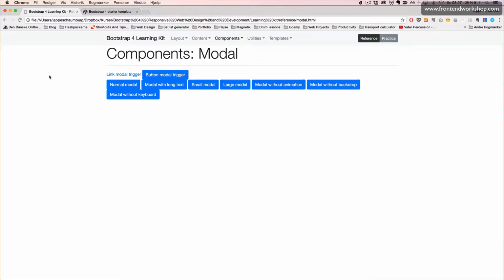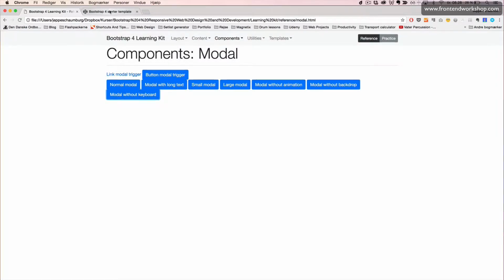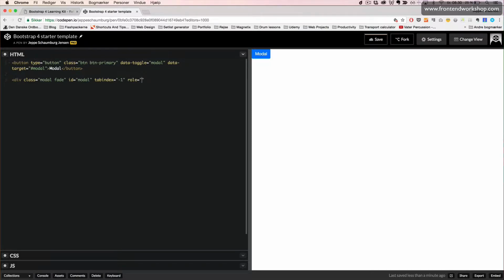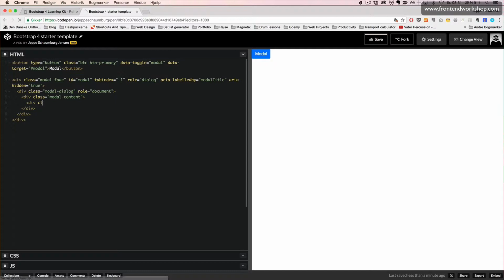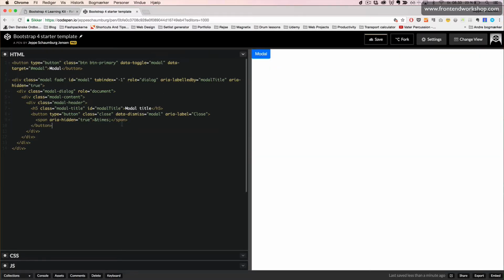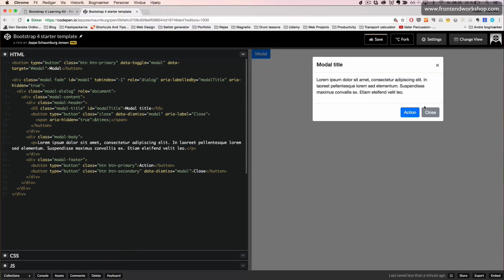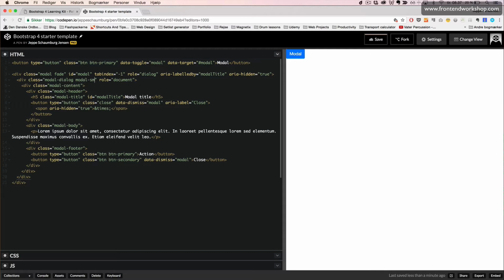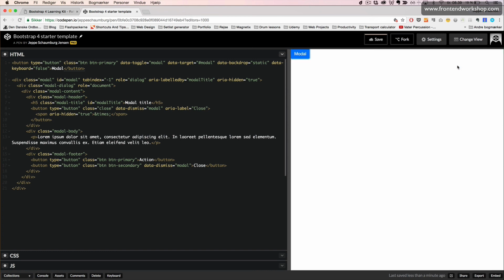Bootstrap 4 components: Modal